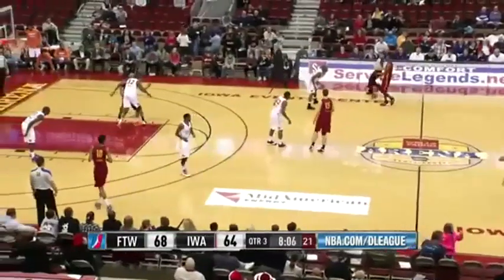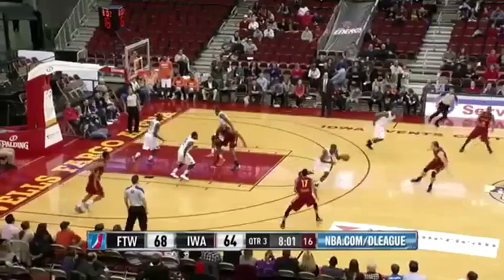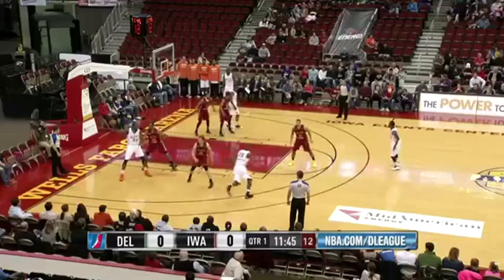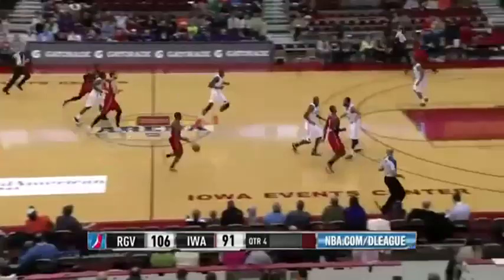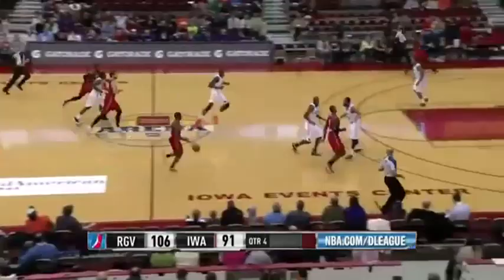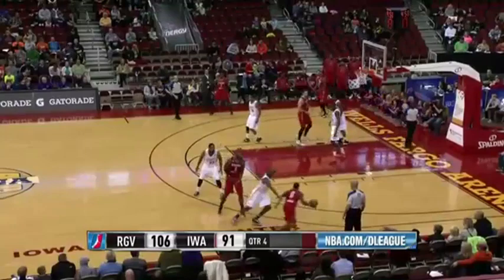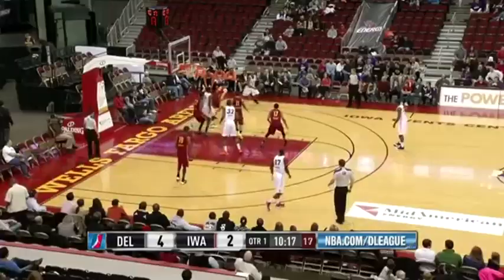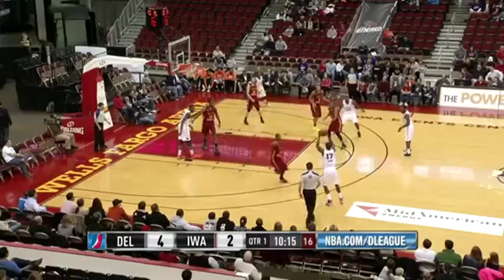Jarvis Varnado Highlights